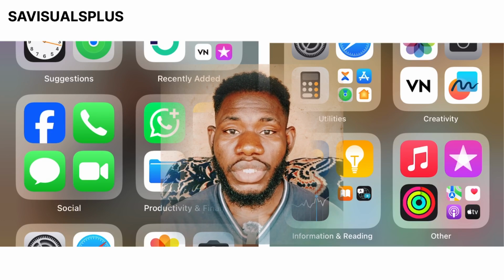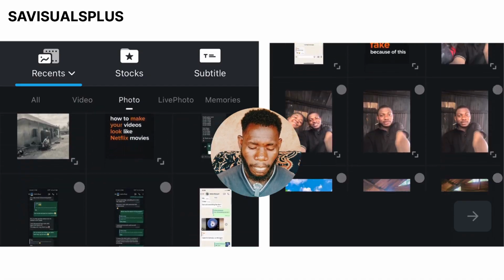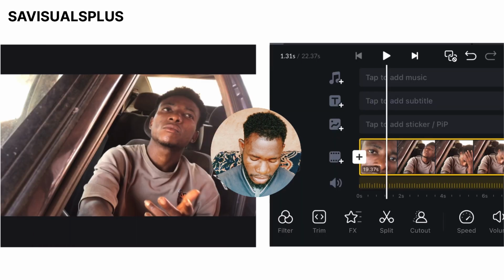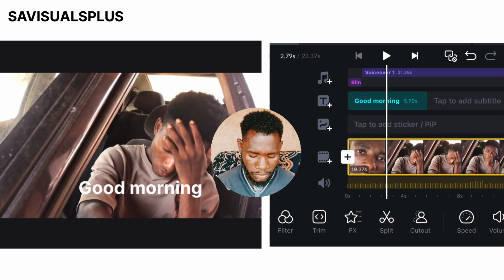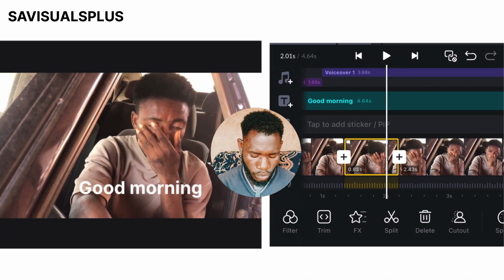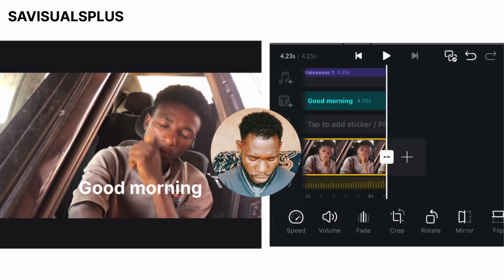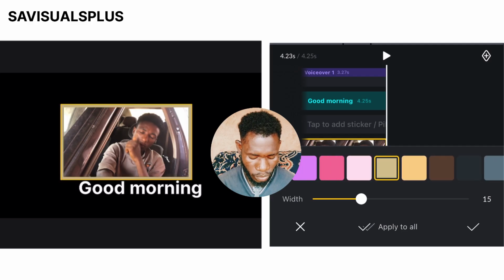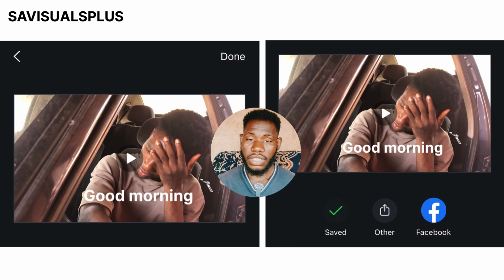How to edit videos on phone (vn video editing app) android/iPhone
Complete VN Video Editor Tutorial for Beginners (2026) | Edit Videos Like a Pro on iPhone & Android.

Want to learn VN Video Editor from scratch? This complete beginner-friendly tutorial walks you through everything you need to know to confidently edit professional-looking videos using VN on your smartphone or Mac.

Whether you're creating content for YouTube, TikTok, Instagram Reels, Facebook, or client projects, this step-by-step guide will help you master VN's most important editing tools and workflows.

📚 In this tutorial you'll learn:

✔️ Importing and organizing clips
✔️ Cutting, trimming & splitting videos
✔️ Adding smooth transitions
✔️ Creating cinematic text & captions
✔️ Working with keyframes and animations
✔️ Speed ramping & slow motion
✔️ Color correction & cinematic color grading
✔️ Using overlays, picture-in-picture & masking
✔️ Adding music & sound effects
✔️ Audio fading and voice-over recording
✔️ Green screen (Chroma Key) editing
✔️ Motion blur & effects
✔️ Export settings for the highest quality
✔️ Beginner editing tips to make your videos look professional

By the end of this video, you'll have everything you need to start editing confidently in VN Video Editor even if you've never edited a video before.

💬 If you have any questions, leave them in the comments and I'll be happy to help.